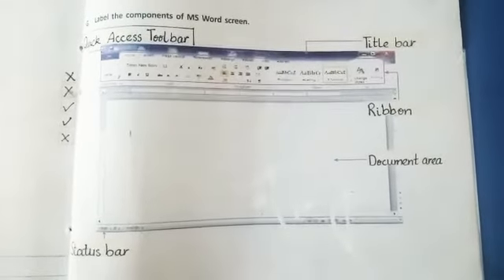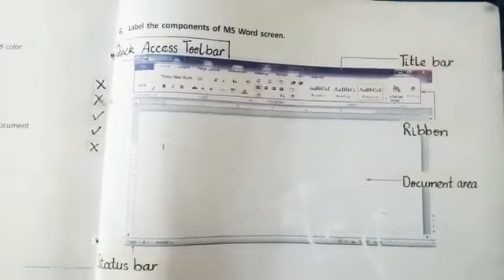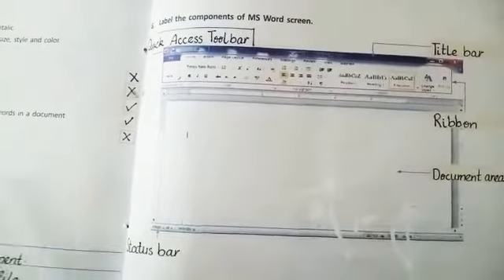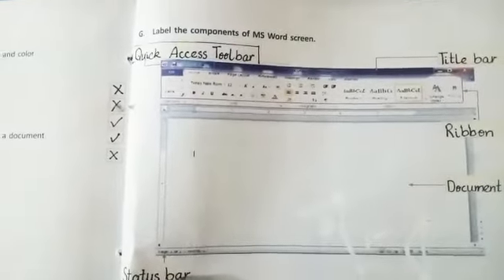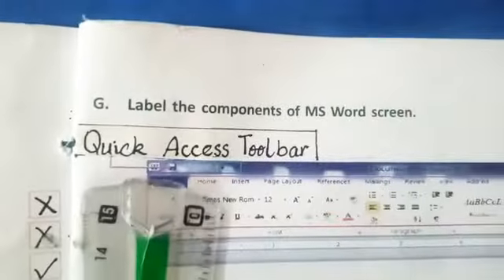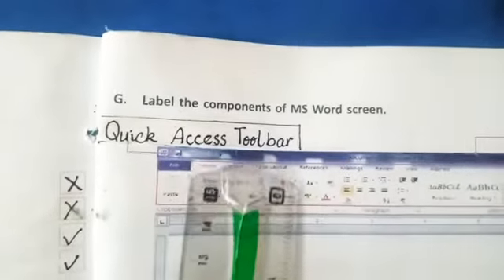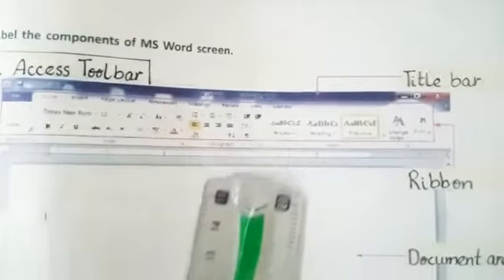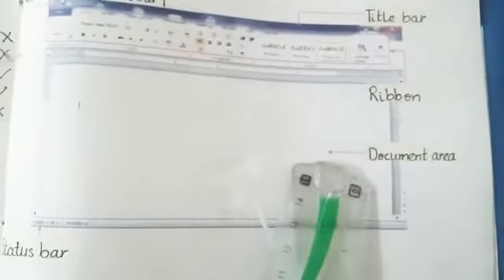Grade 4 Comp Chapter: 8 Pg: 103 Lec # 4